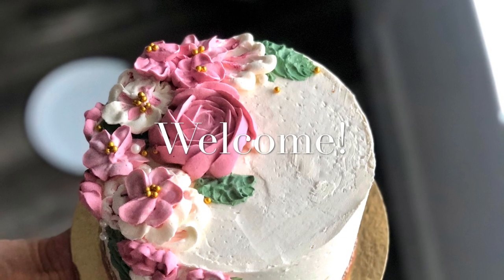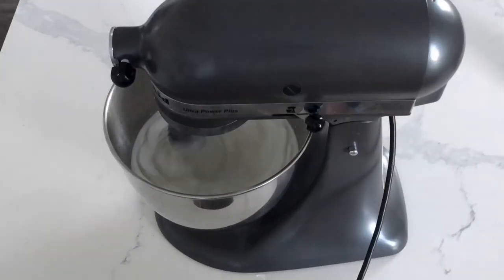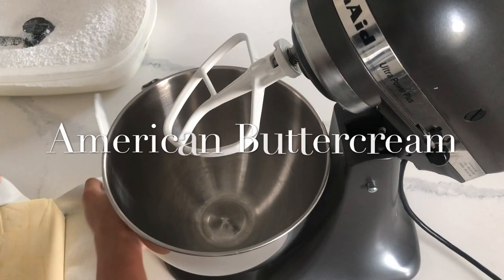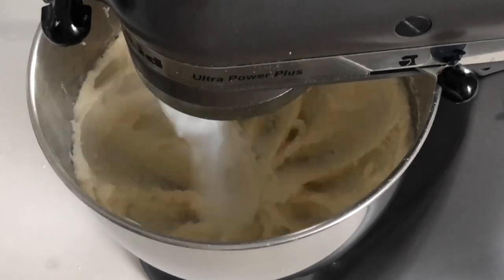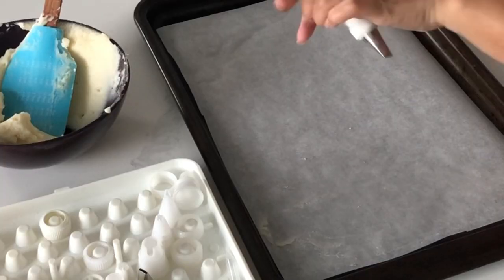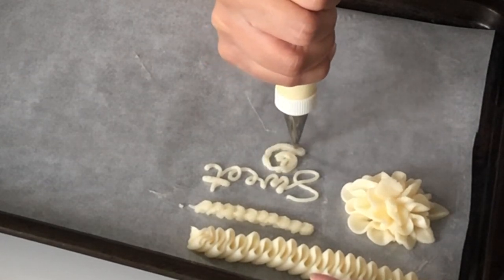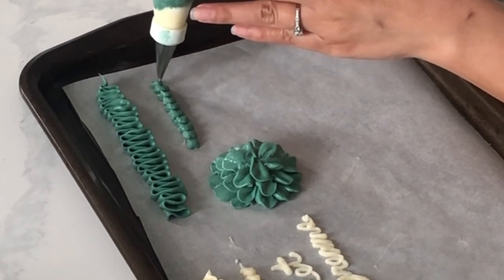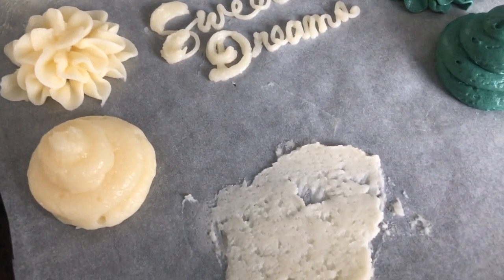Fail Friday Episode 11: Swiss/Italian Meringue Buttercream vs. American Buttercream | + VIEWER FAIL!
Today we are looking at the differences between meringue based buttercreams and American buttercream. I am also fixing my very first viewer fail!

Welcome to FAIL FRIDAY! Showing you all the fails and fixes you need to perfect your baking every Friday.

Italian Meringue Buttercream Recipe:

300 grams granulated sugar
75 grams cold water
110 grams egg whites
350 grams of butter (unsalted or salted)

Method:

Combine sugar and water into a sauce pan.
Bring it up to 239 degrees F using a candy thermometer on the stove.

While you’re waiting for the sugar to come up to temp, put the egg whites into a stand mixer and begin to whip when the sugar reaches 239 degrees F; keep mixing until it gets to 244 degrees F. Remove sugar water from the stove.

Slowly pour sugar water mixture into the egg whites as they are beating.

Whip for 3 minutes on high and then add in your chopped butter.

Whip until the frosting is the consistency you desire!

Beautiful baking, Sweeties!